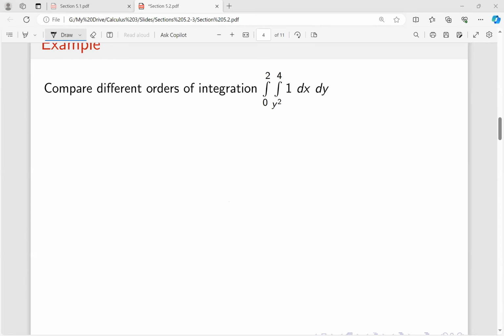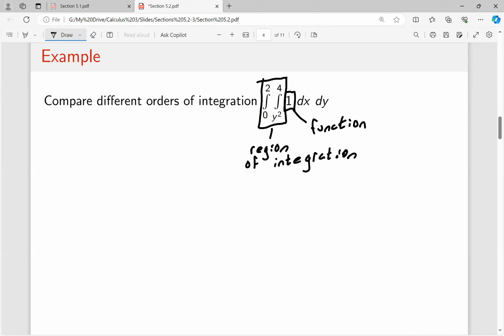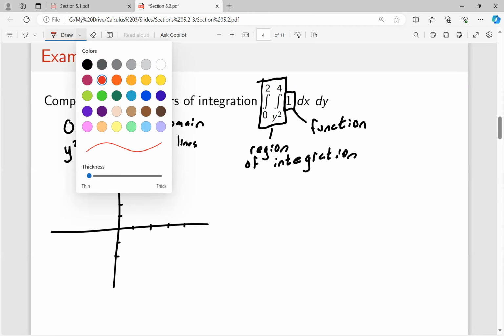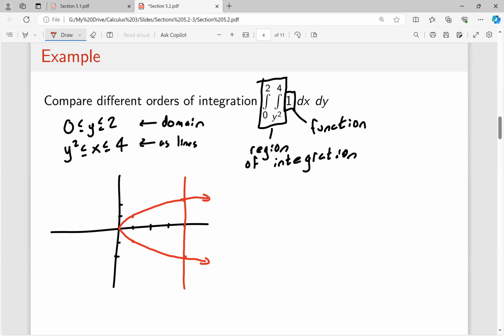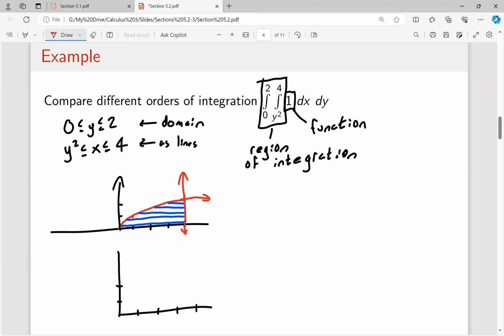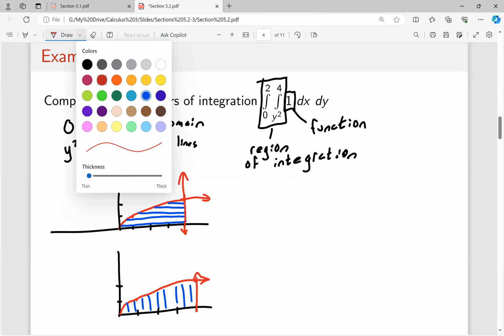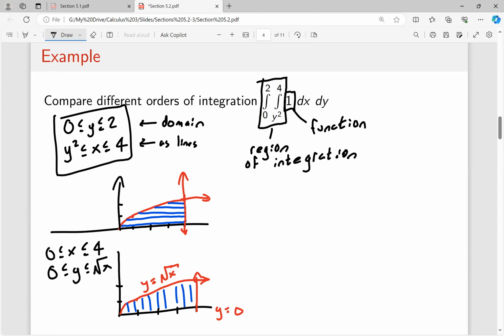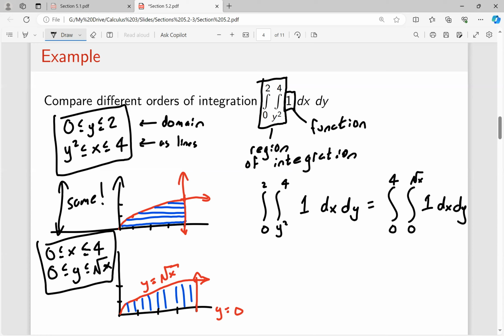Section 5 2 Example 2